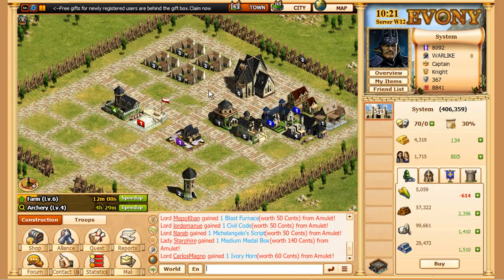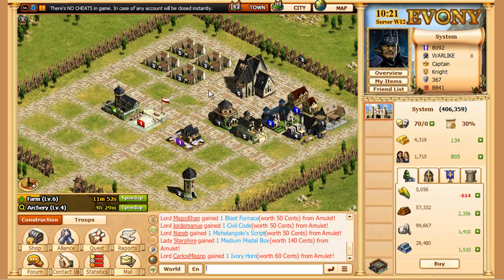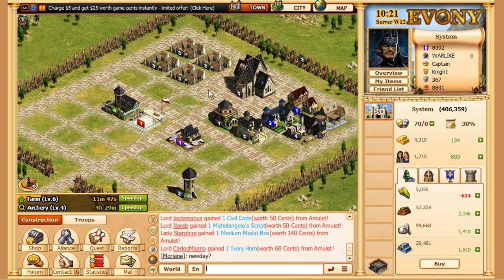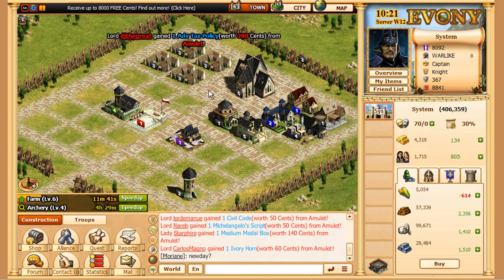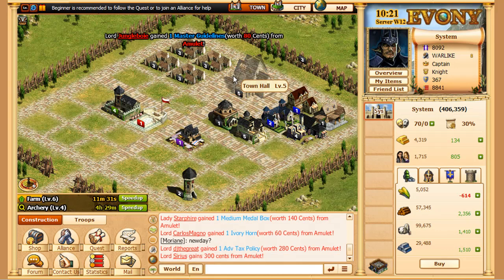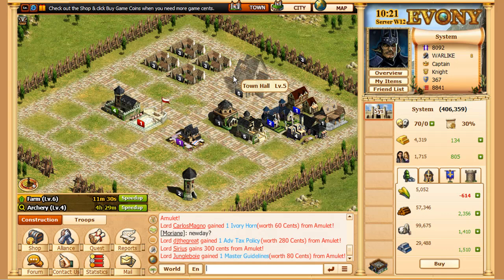Evony Tutorials: Cavalry [HD]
This video features the main uses of cavalry and everything about them.